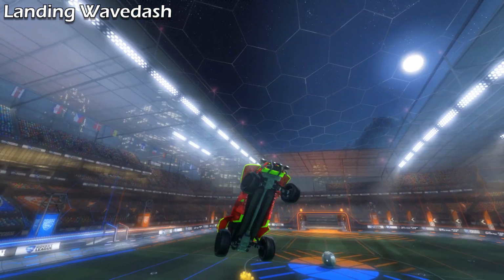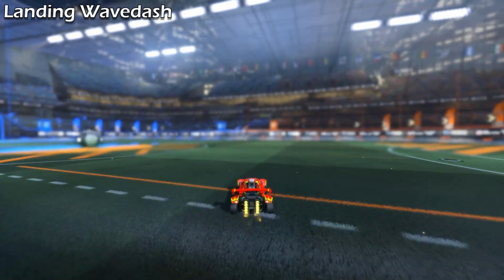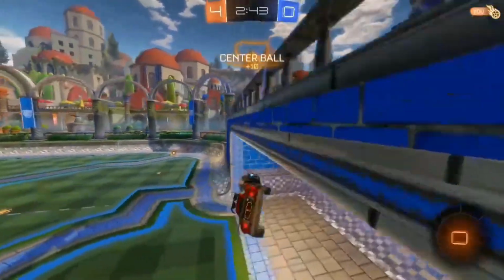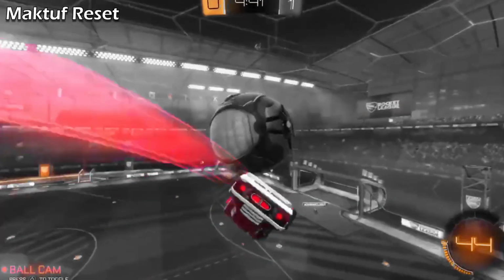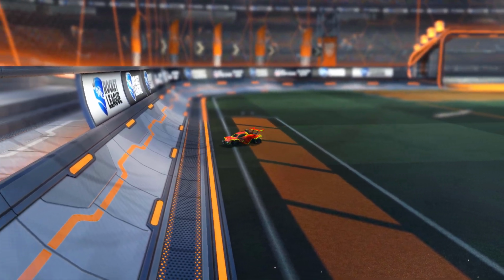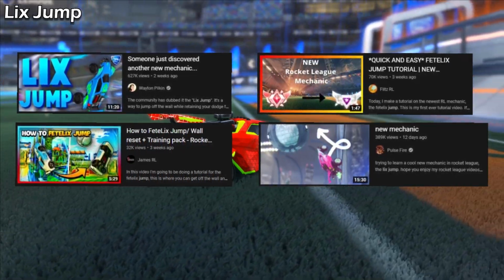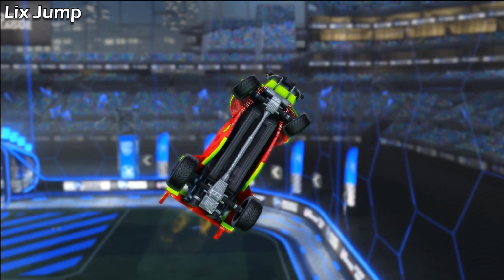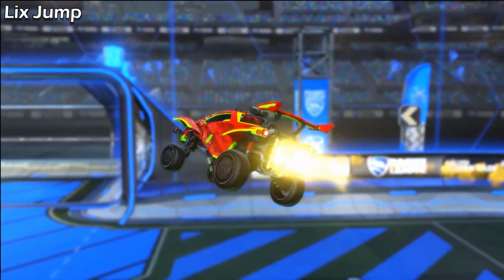5 NEW Rocket League Mechanics Discovered in 2021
YEP, we're still discovering MORE new Rocket League mechanics!

In this video we review NEW Rocket League mechanics found in 2021. Some of them on late 2020. And some of them on early 2022. Yeah, you try to fit all of that in the title.

00:00 Intro
00:32 Mechanic #1
01:44 Mechanic #2
02:34 Mechanic #3
03:57 Mechanic #4
05:18 Mechanic #5
06:49 Honorable mentions